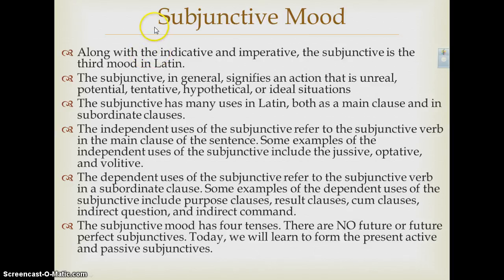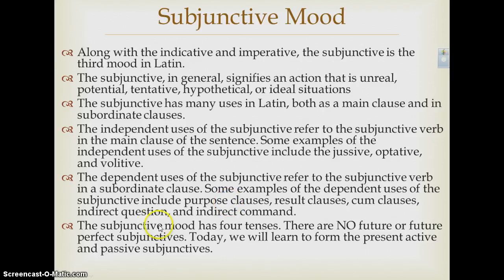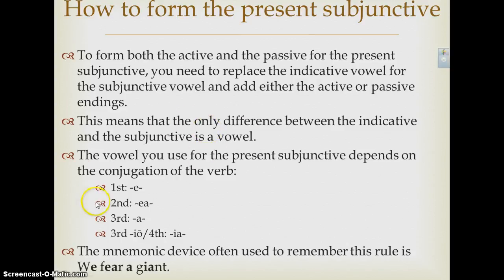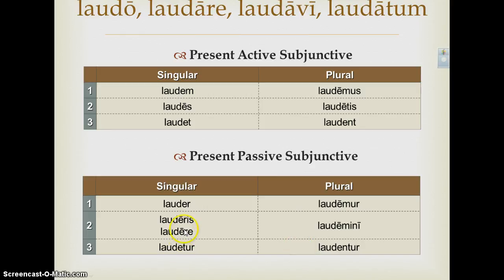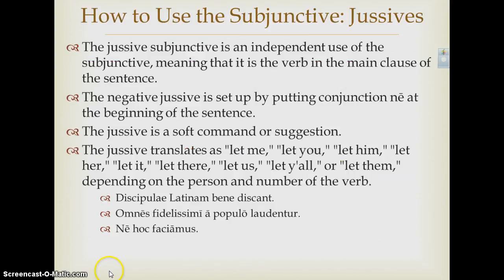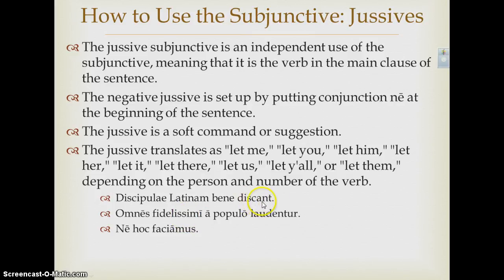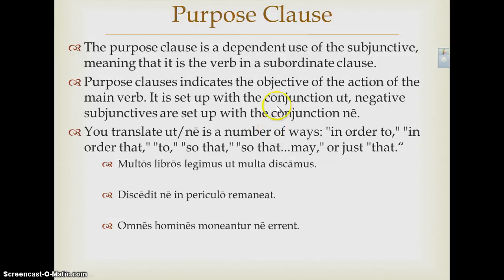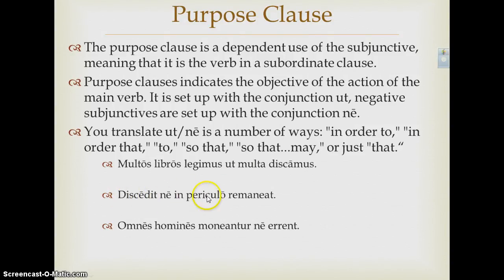Ch. 28: Present Subjunctive, Jussive Subjunctive, Purpose Clause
This video syns with Ch. 28 in Wheelock's Latin